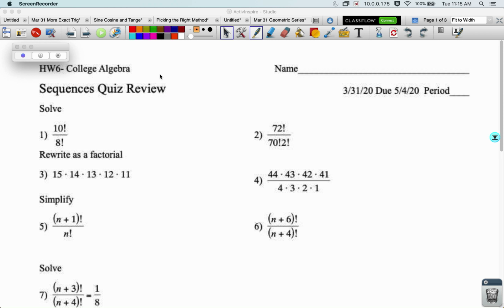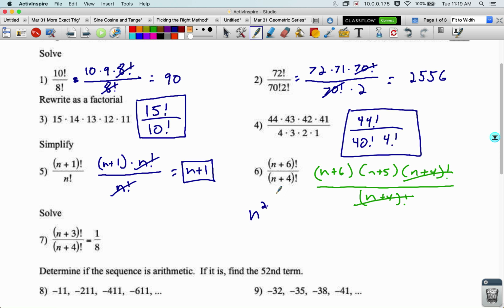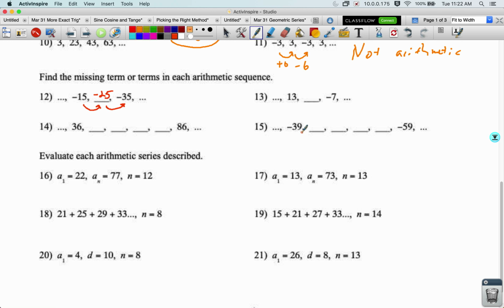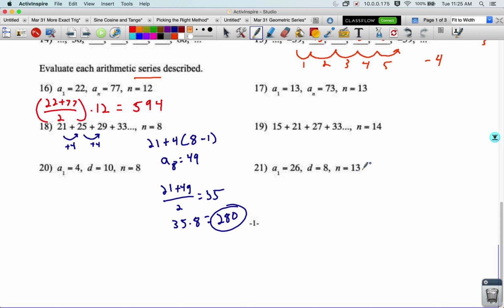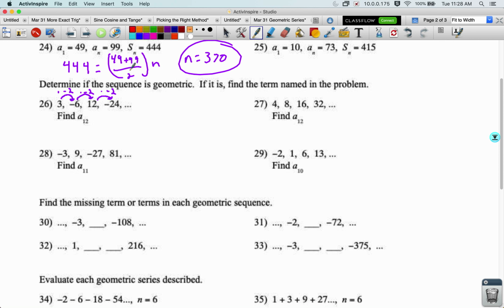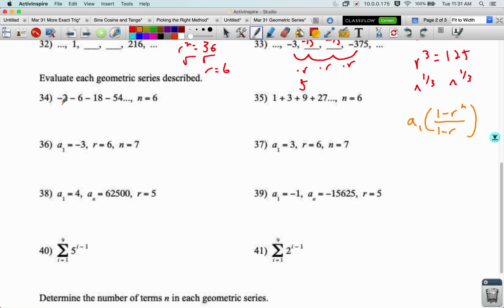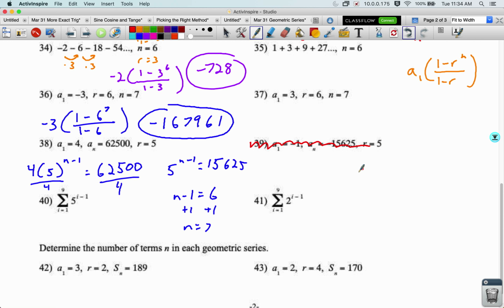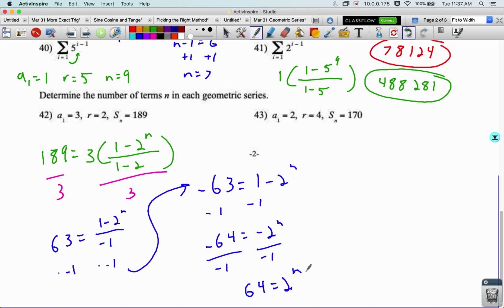Sequences Quiz Review Homework Help Video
College Algebra
Mr. Olson